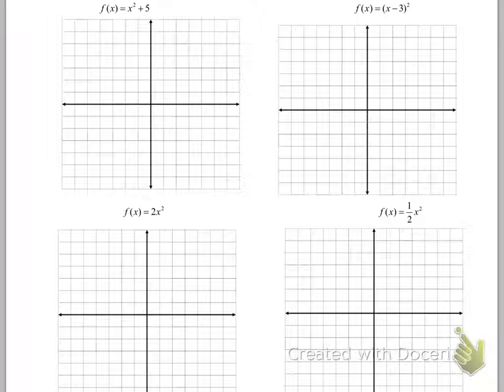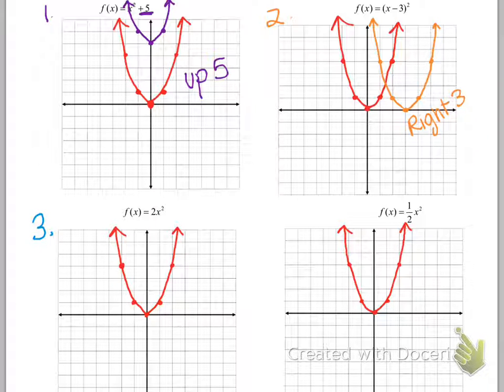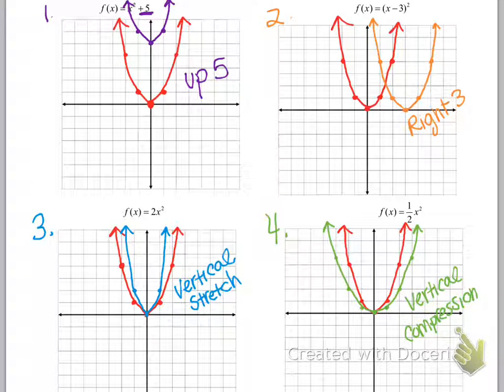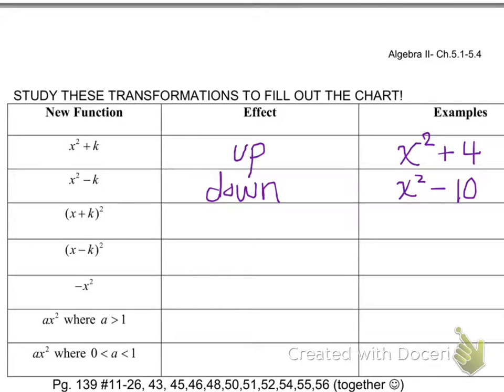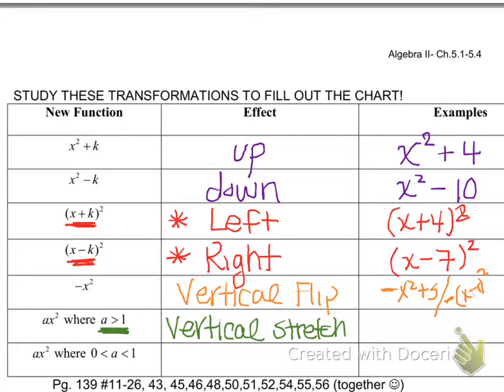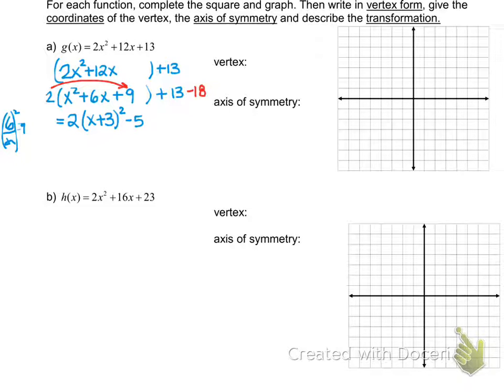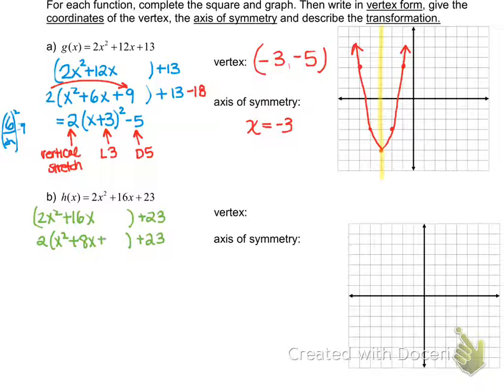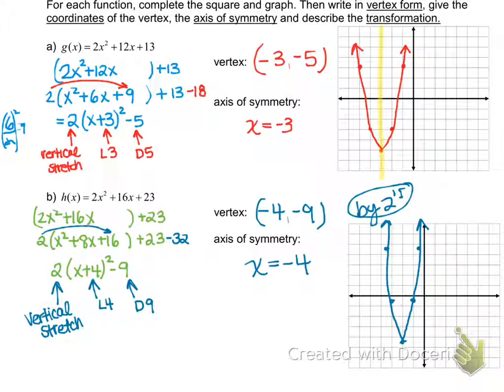Alg 2 Notes 5.4 part 2 Transformations